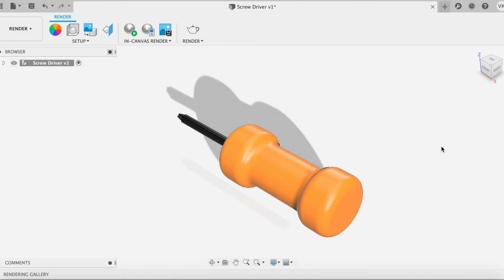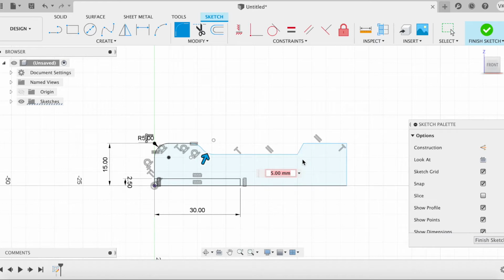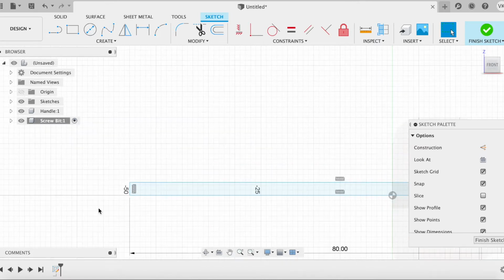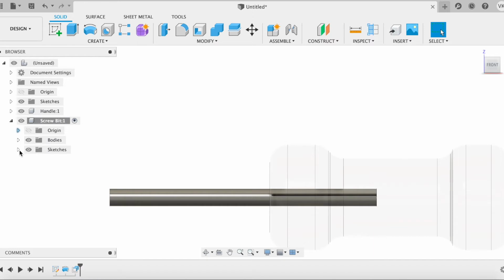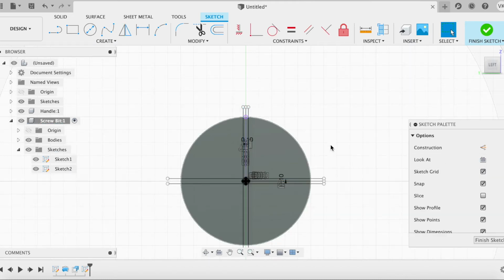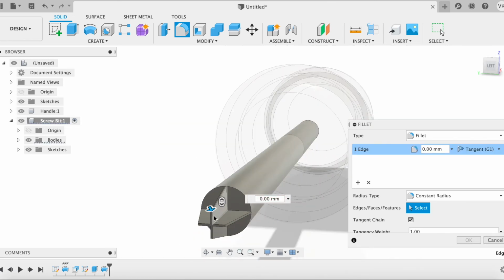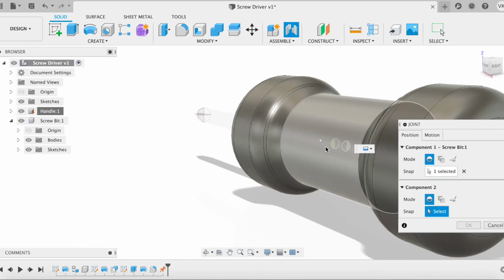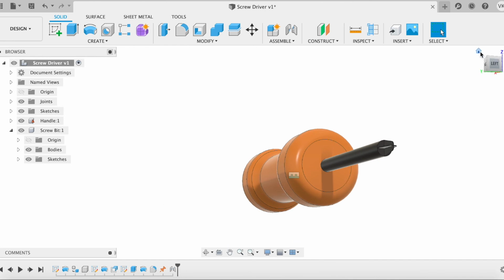Fusion 360 for beginners-Modelling a Screw Driver (Assembly of Components)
Welcome to CADFinesse

In this video, we will show how to model a Screw Driver (Includes directions to make an assembly of different components) in Autodesk Fusion 360. Hope this video will help you to get familiarised with Fusion 360.

Be sure to leave suggestions in the comment section below.